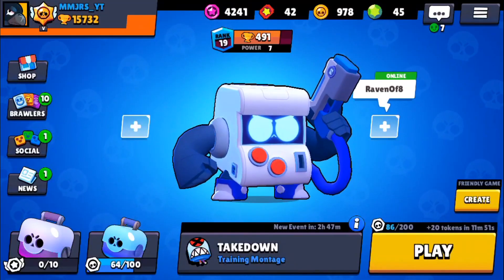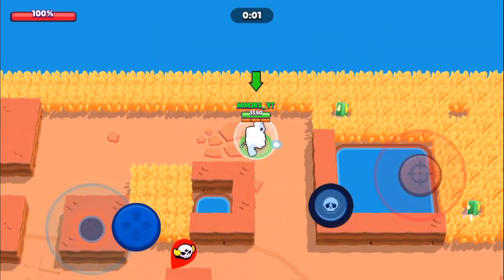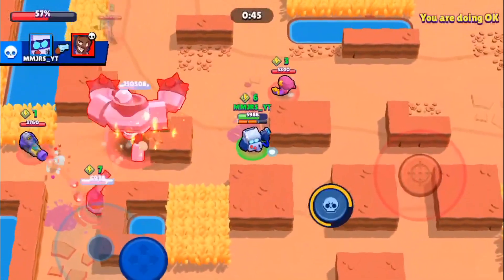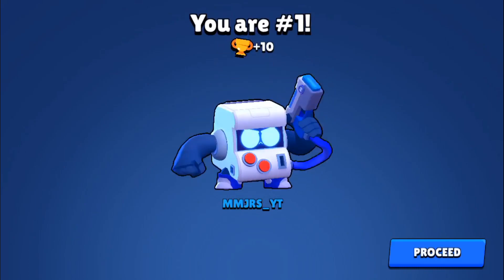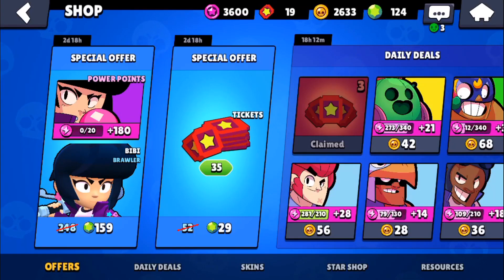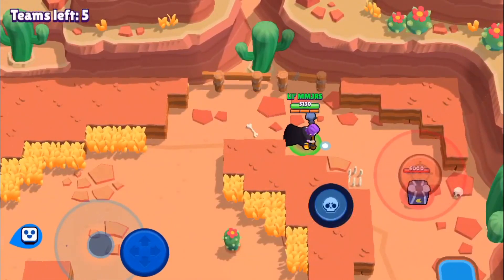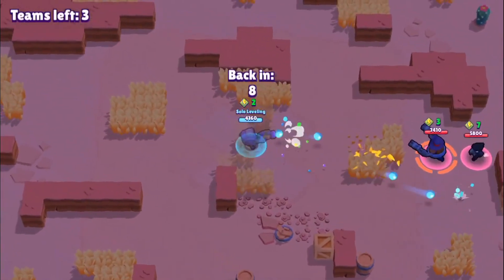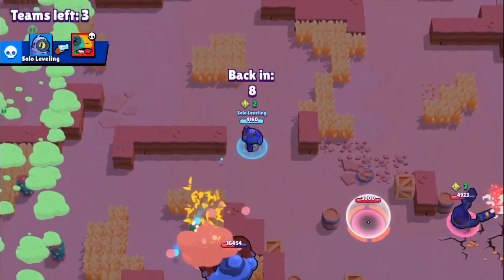Best Ways To Spend Money In Brawl Stars! - Tips On Unlocking Legendary Brawlers!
Best Ways To Spend Money In Brawl Stars! - Tips On Unlocking Legendary Brawlers! What You Could Do With $10 In Brawl Stars. In today's Brawl Stars We will be spending $10 in brawl stars and showing you the best ways on how to spend $10 in brawl stars.